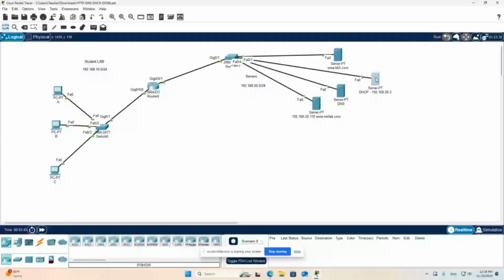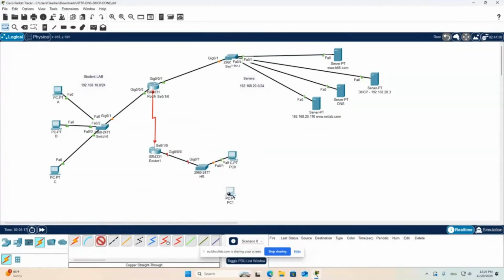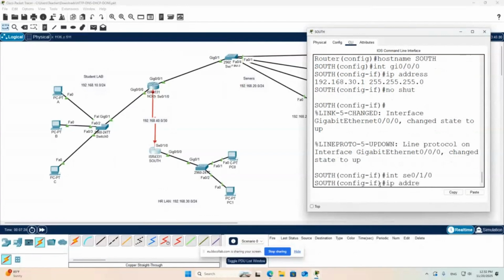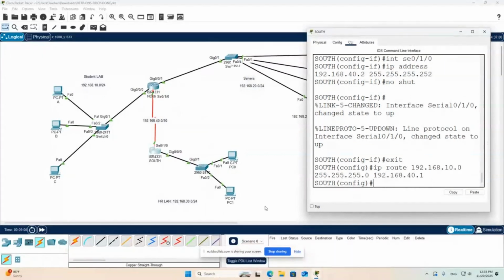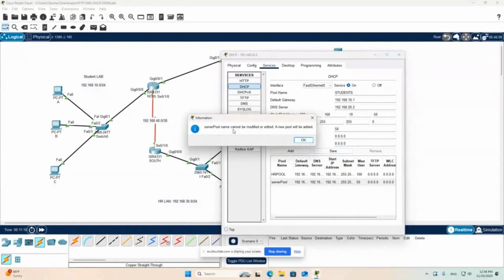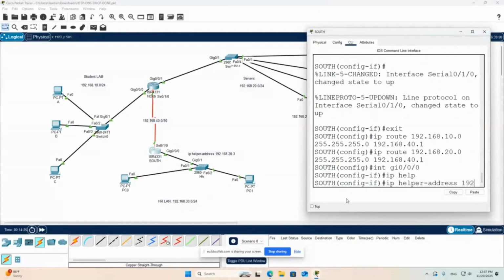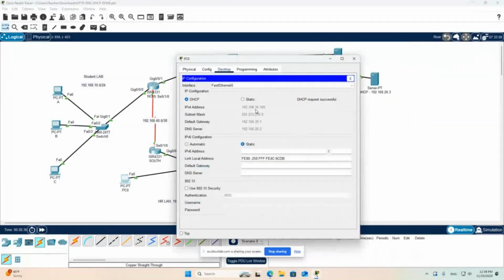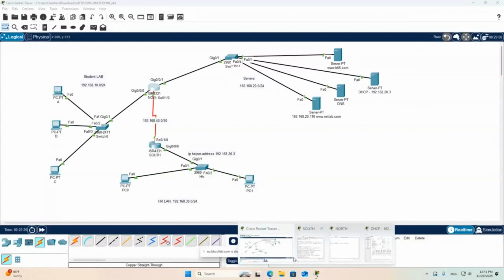Application Layers LAB: Adding NEW LAN, Static Route , One more DHCP Pool